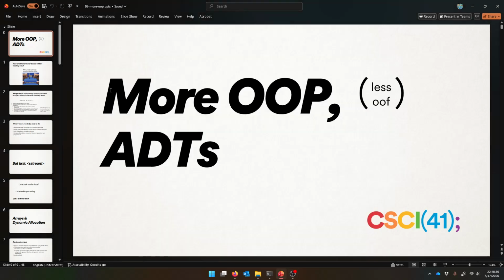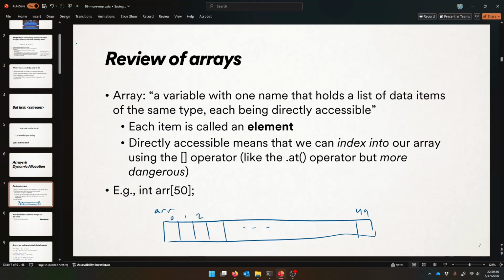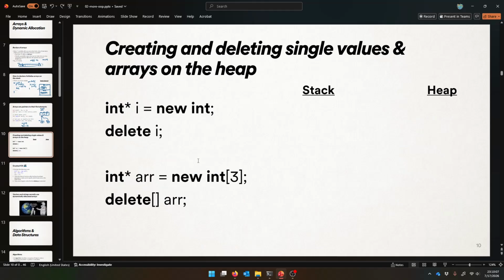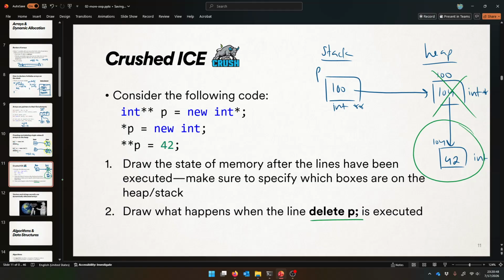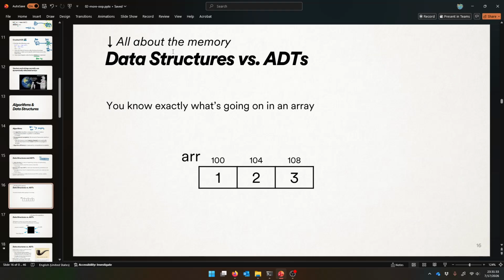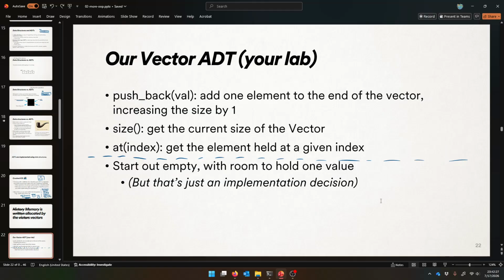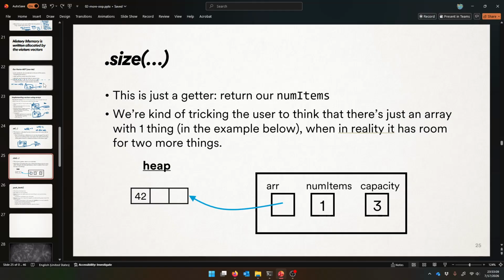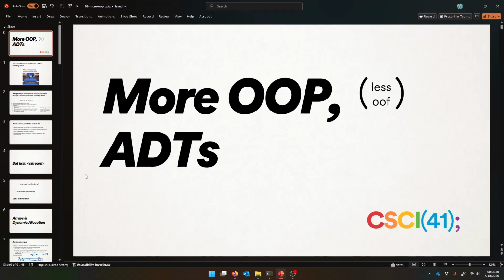CSCI 41 Lecture 3